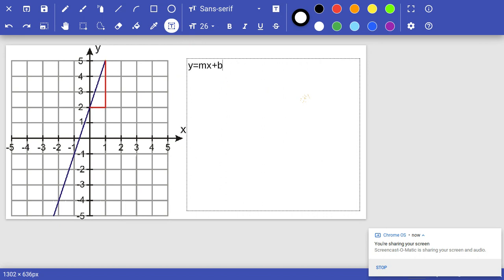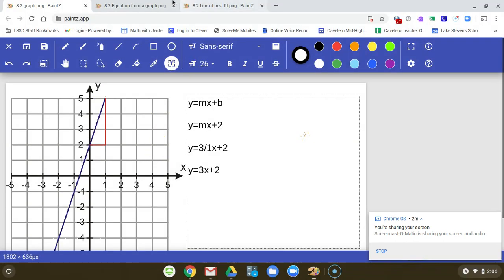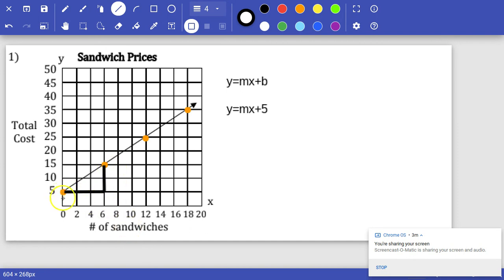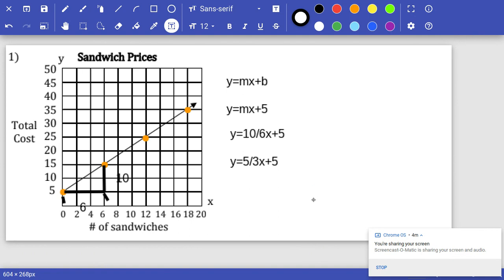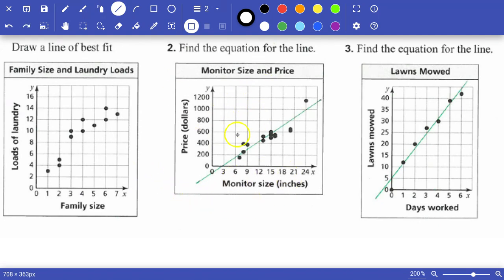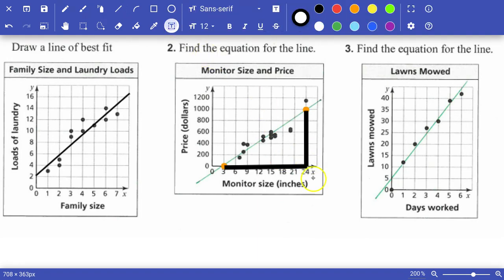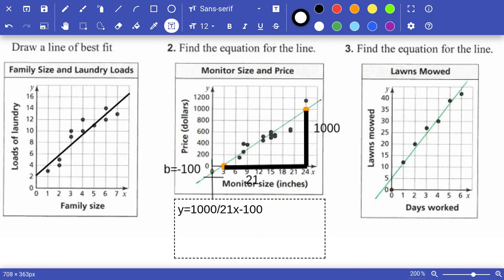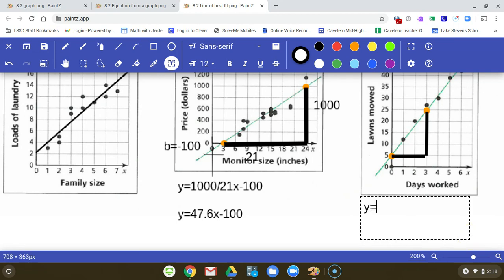9 2 Line of Best Fit